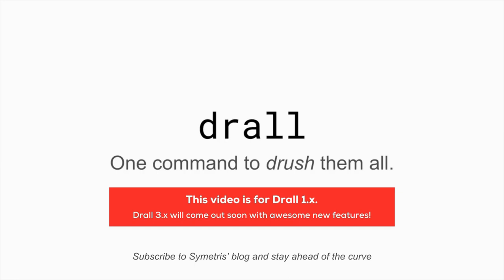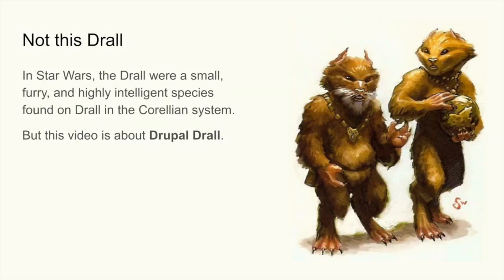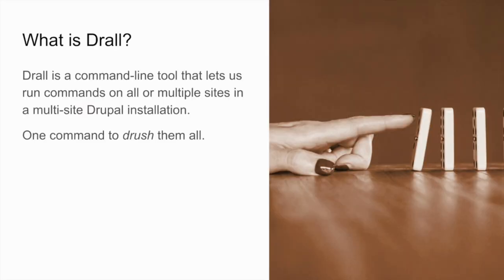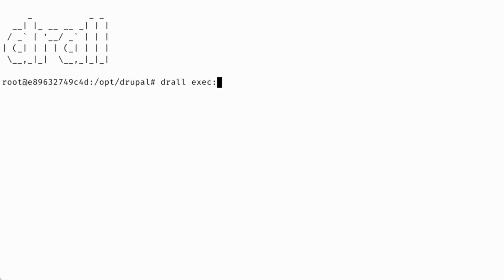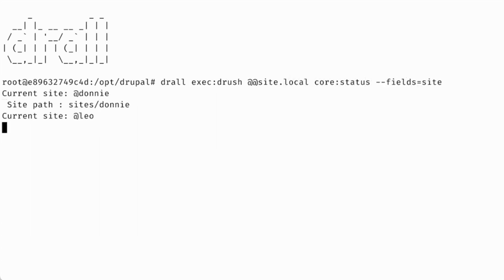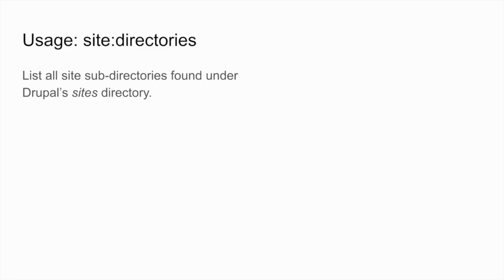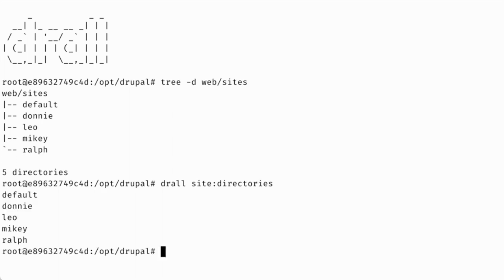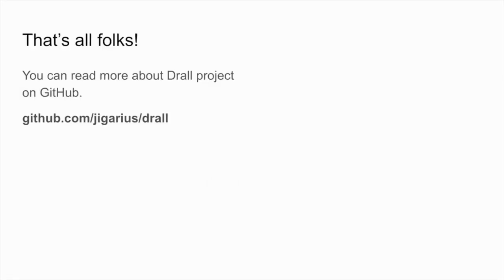Drall Drush Drupal